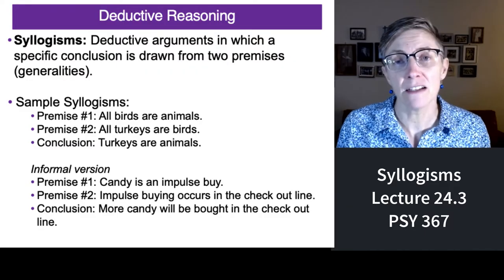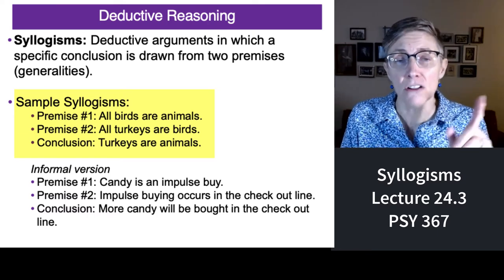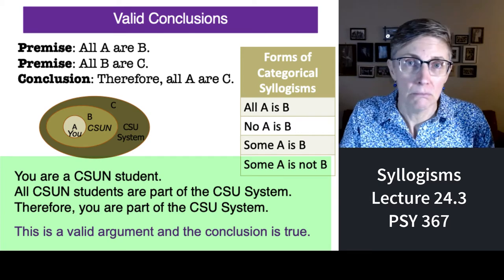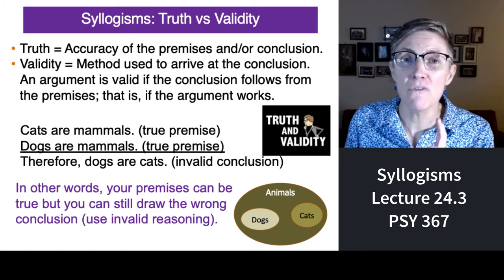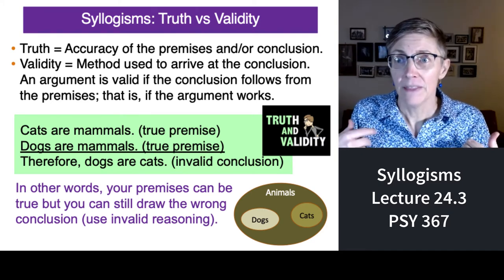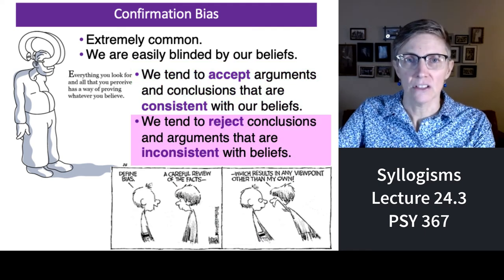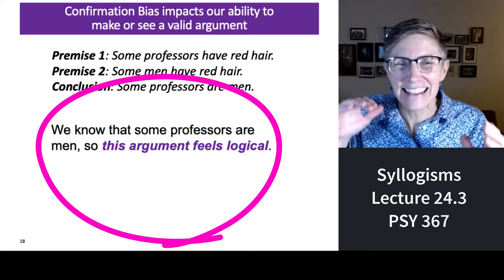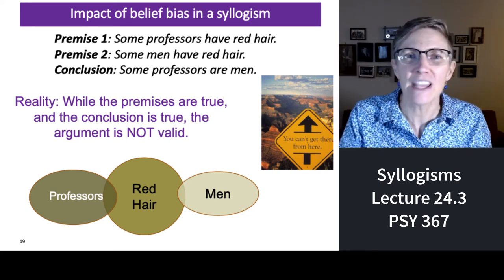367 Lecture 24.3 All Ducks Are Cows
This segment of lecture 24 focuses on deductive reasoning and syllogisms.  Syllogisms are used to illustrate how difficult it is for us to discriminate between logical and illogical conclusions when conclusions are consistent with our prior beliefs.  The illogical argument that MMR vaccinations cause autism is highlighted.